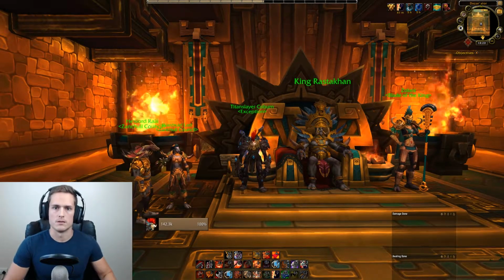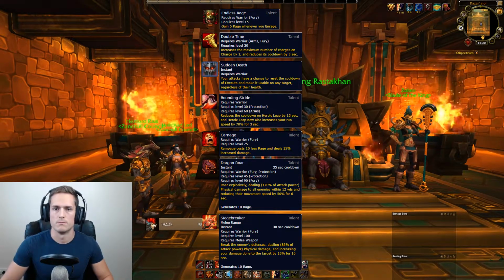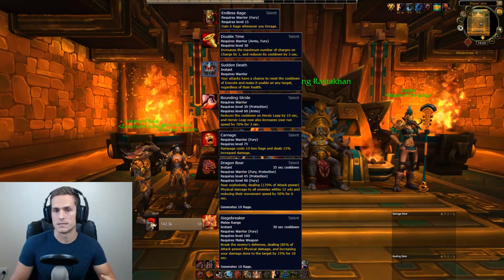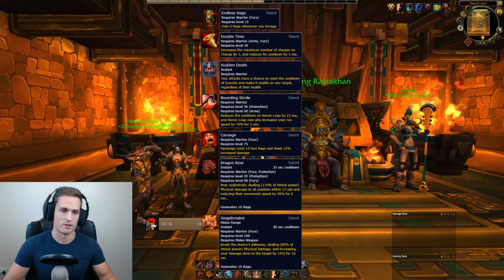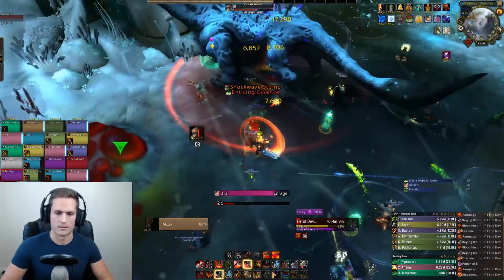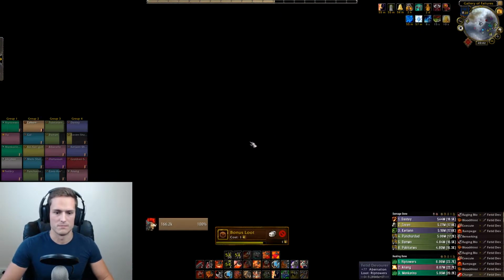Mythic Fetid Devourer (Fury Warrior Commentary)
Here's my commentary on the sixth boss Fetid Devourer in Mythic Uldir